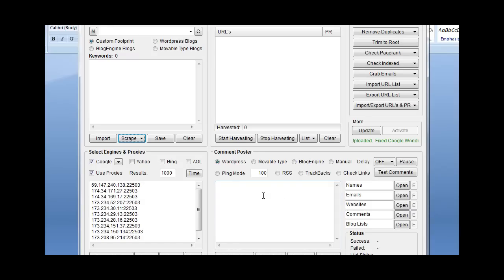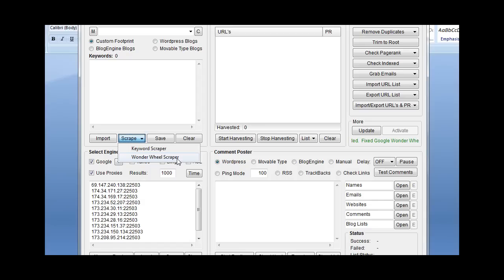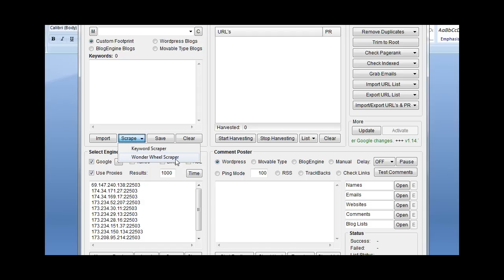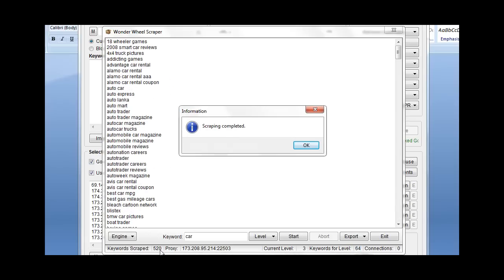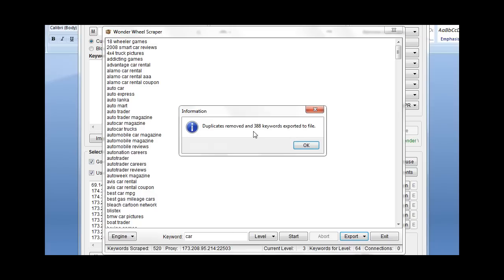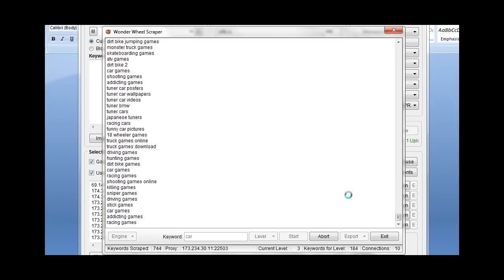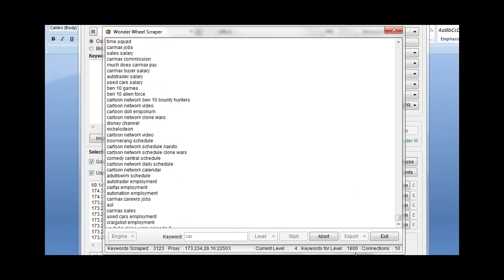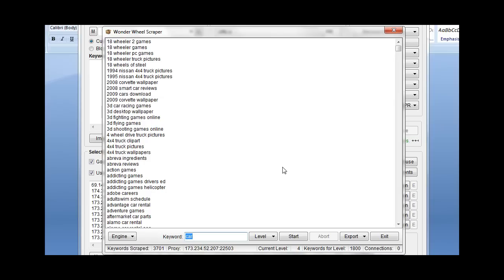Scrapebox - Wonder Wheel Scraper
How the Wonder Wheel scraper in scrapebox works.